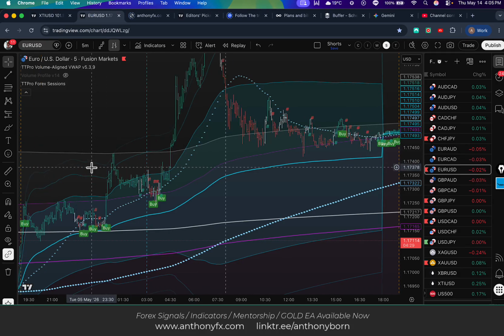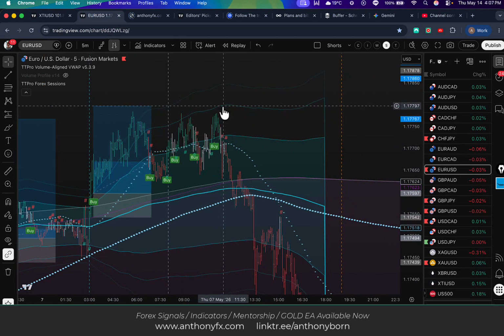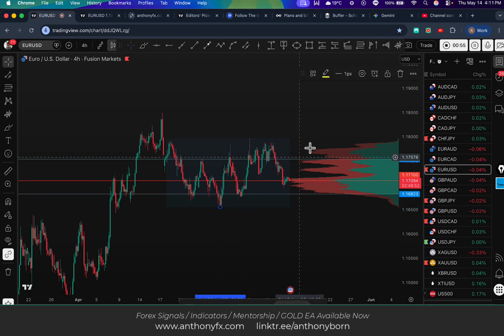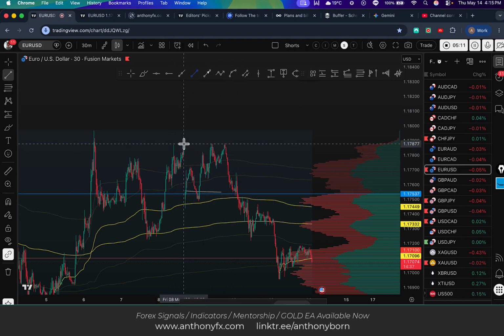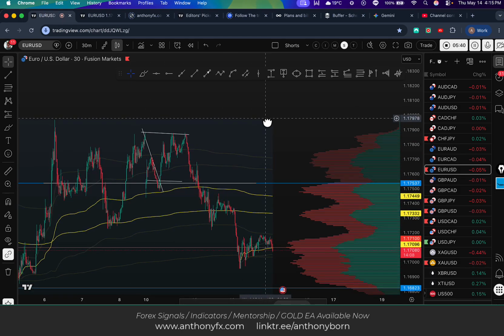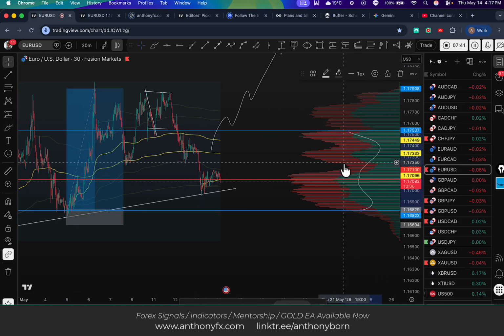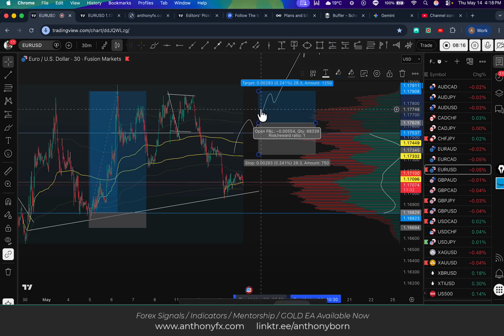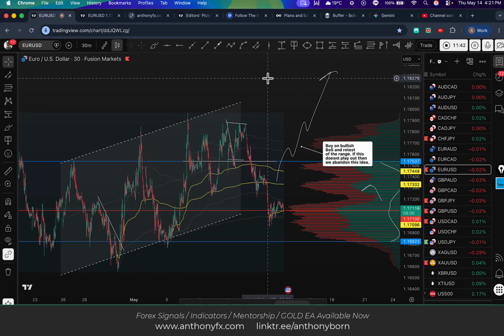EURUSD Volume Profile Trade Plan Trading the Value Area Range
Mastering the EURUSD range requires more than just looking at candlesticks. In this session, we break down why the Euro is currently trapped within a high-volume Value Area and exactly how to position yourself for the next expansion. 📊

The EURUSD is currently exhibiting a classic range-bound environment, oscillating between the Value Area High (VAH) and Value Area Low (VAL). While the higher time frame bias remains tentatively bullish, the immediate price action is highly dependent on broader market sentiment. If we see a significant pullback in global stock markets, a flight to safety could trigger US Dollar strength, sending the Euro toward a bearish breakdown.